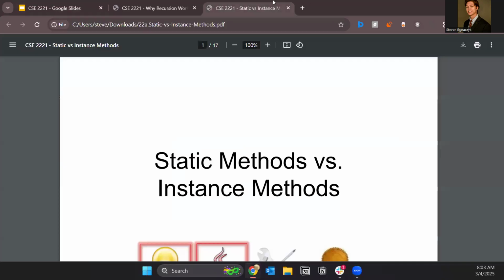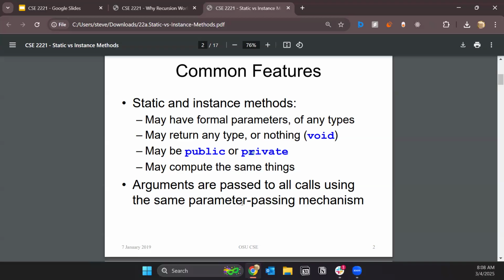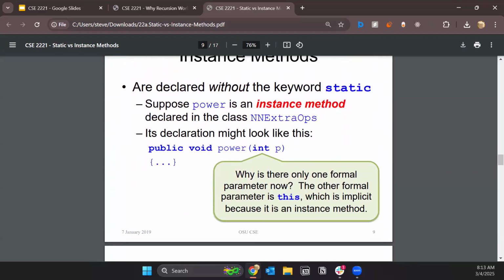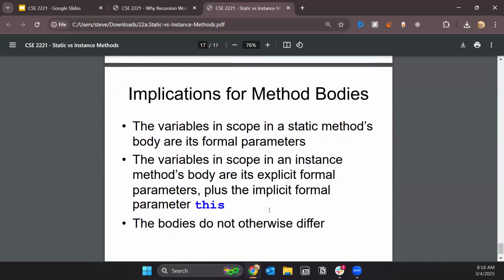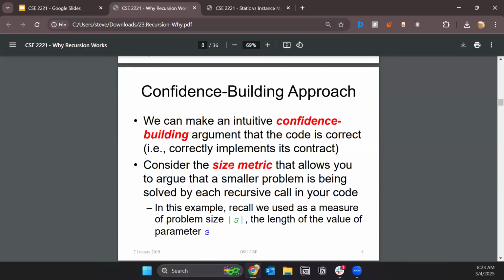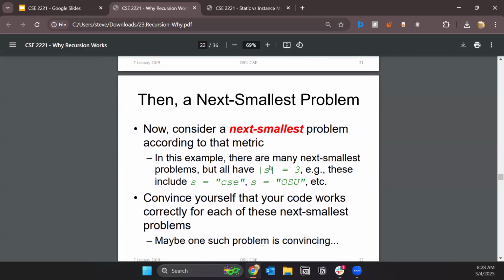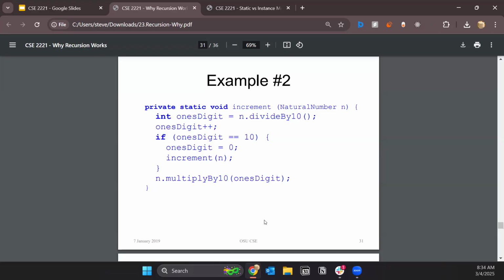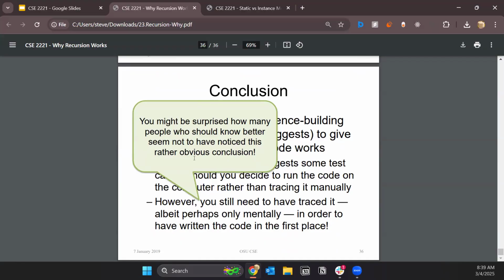(3-4-2025) - Recursion: Why It Works and Recursion on Trees